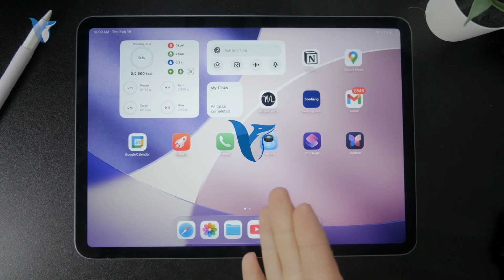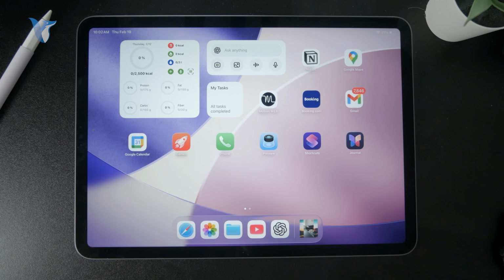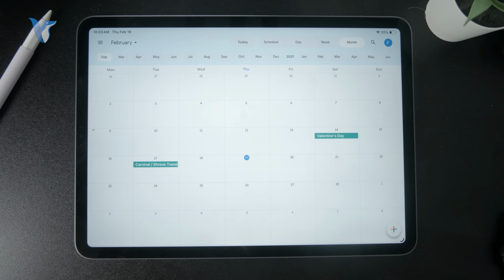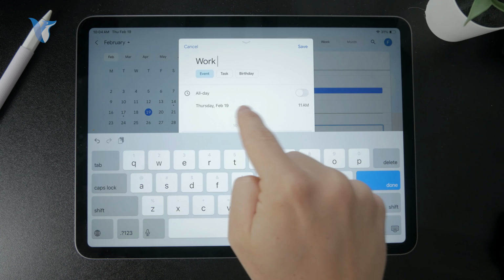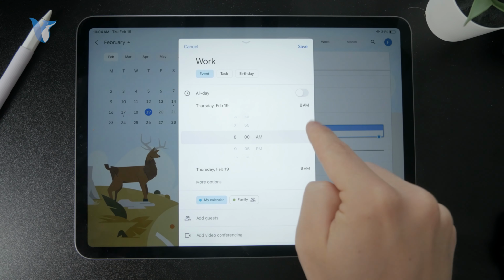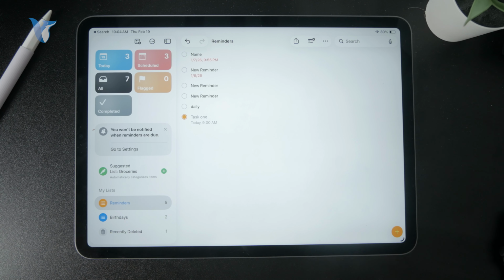How to Make Daily Schedule Checklist for iPad (tutorial)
Want to create a daily schedule checklist on your iPad? In this video, I show you how to set up a structured, easy-to-follow checklist using built-in apps to stay organized and productive.